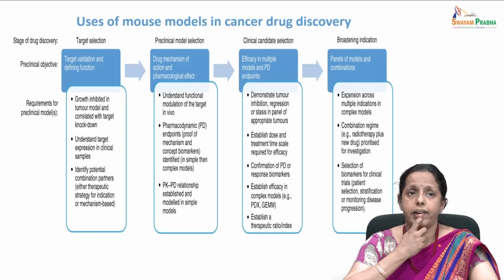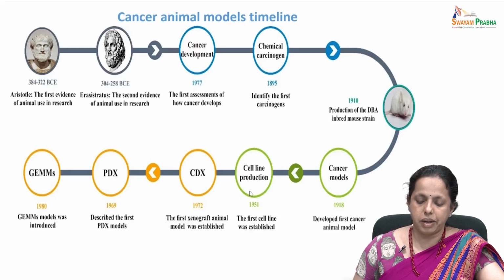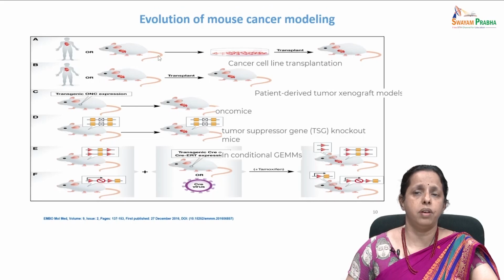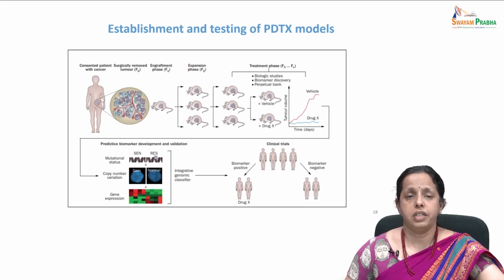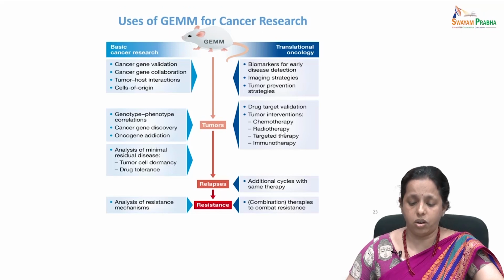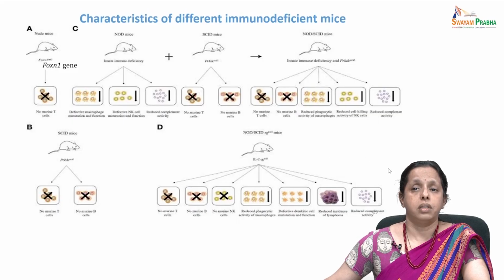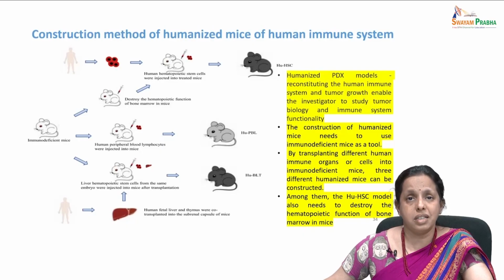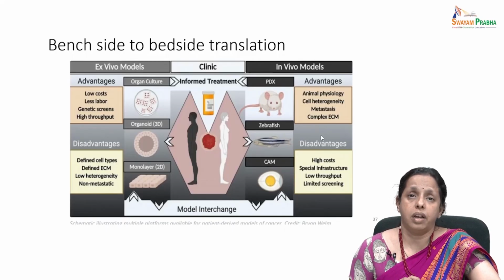Lec 19 Mouse models in Precision Oncology